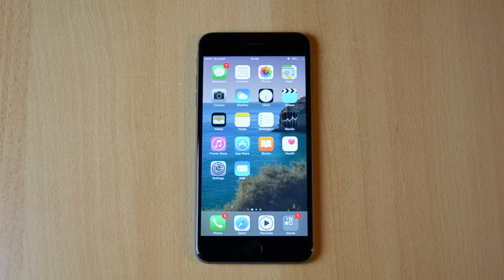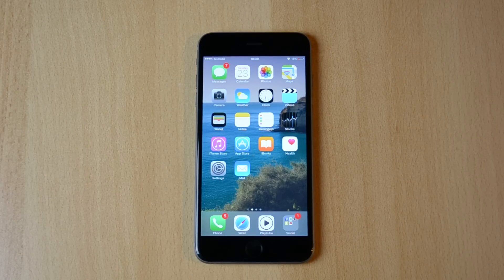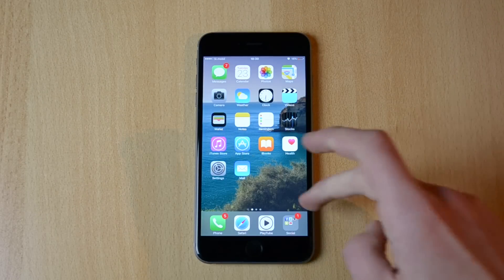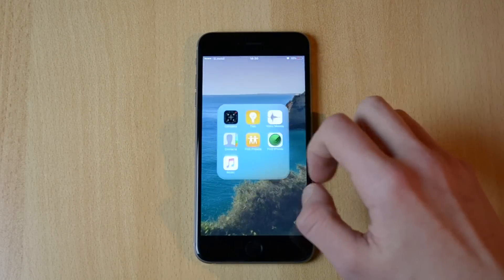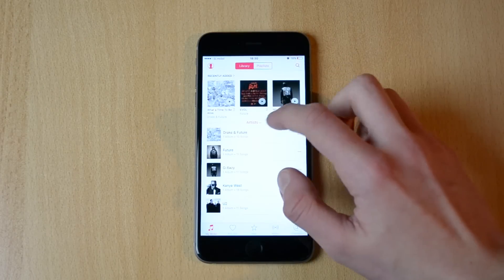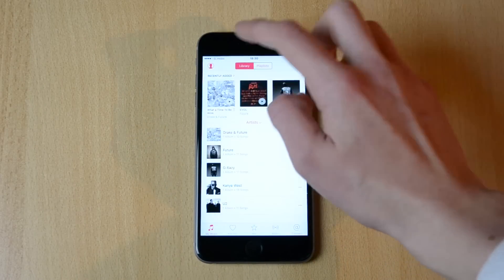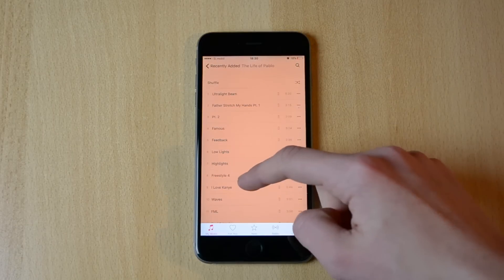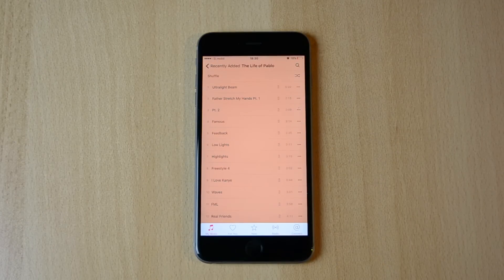iPhone 6s Plus Sound Speaker Test!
iPhone 6s Plus Sound Speaker Test! Today I'll be doing a speaker / sound test on the iPhone 6s Plus in Space Gray, this phone is absolutely amazing, has a great camera, incredible display and a really cool design, it also has a fingerprint sensor and overall is an incredible phone.